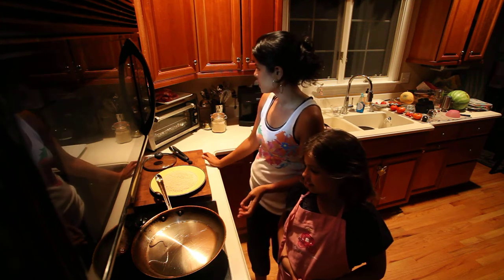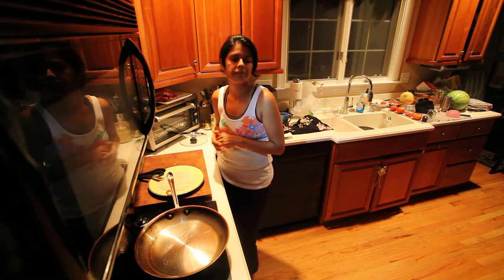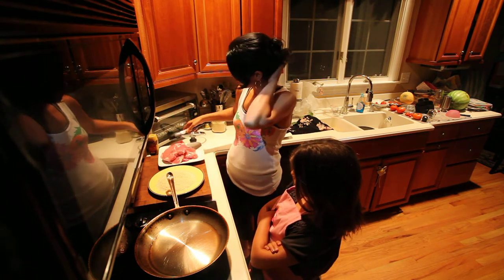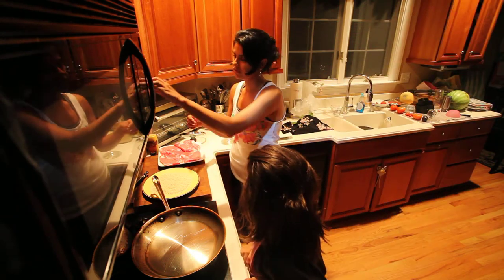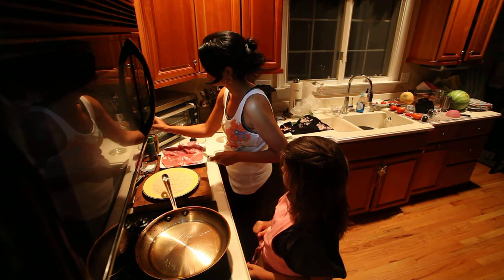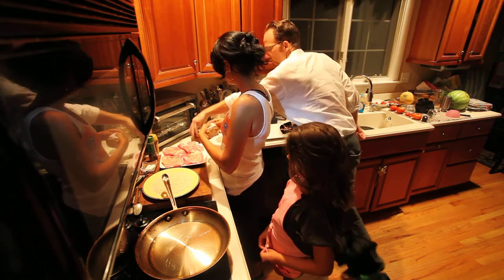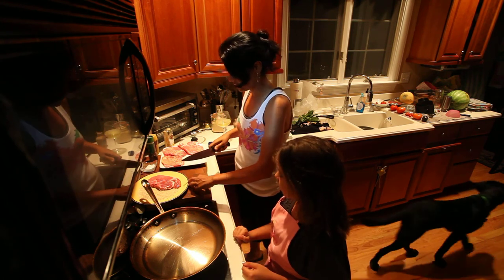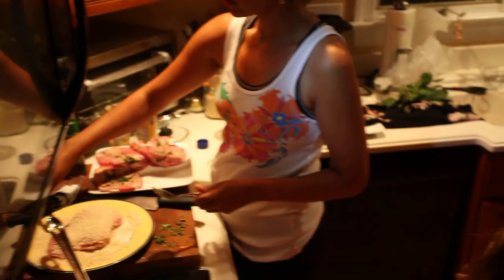COOK CHANNEL RECIPE TV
Food Networks RECIPE TV in 1080p for FREE with Tanuja Singh Murray J.D.